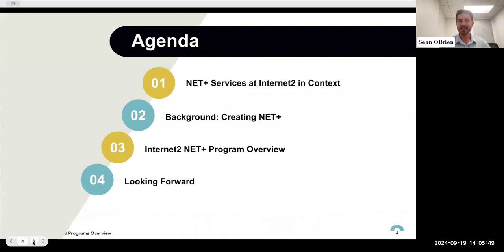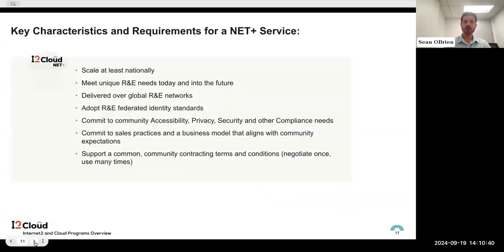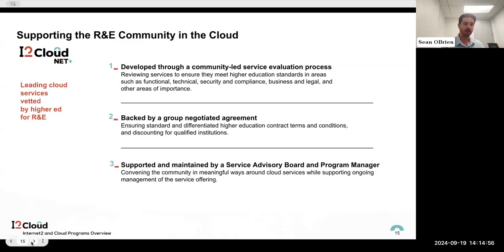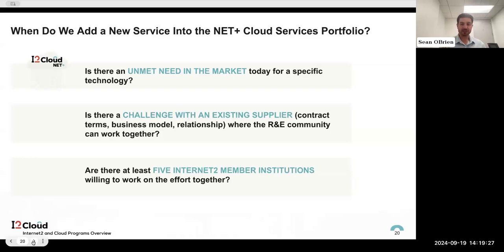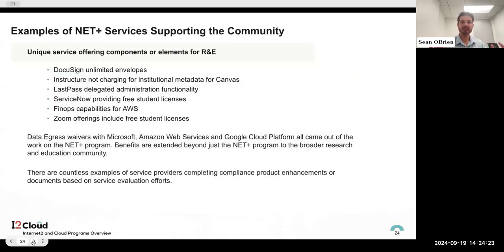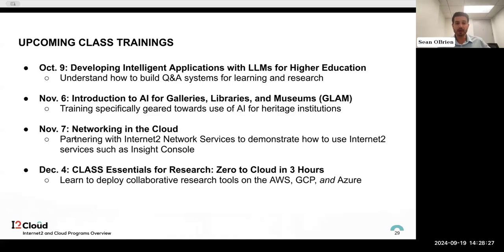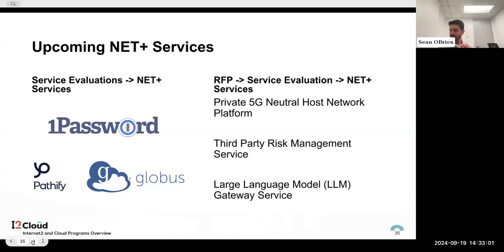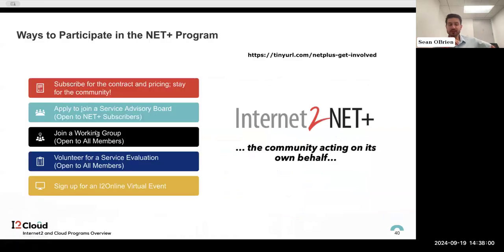Overview of NET+ Services | Sept. 19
Speaker: Sean O'Brien
We kick off the webinar series with an introduction to the NET+ Program. We'll cover the benefits of joining our community and how NET+ services can support your institution's IT and business needs. Learn how our collaborative approach to vendor management and shared resources can optimize your technology investments.